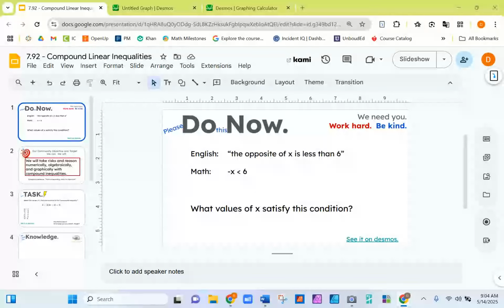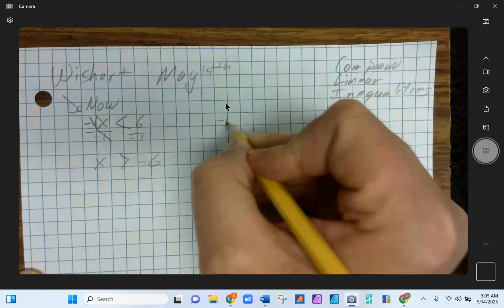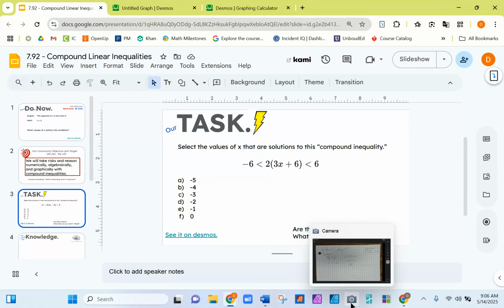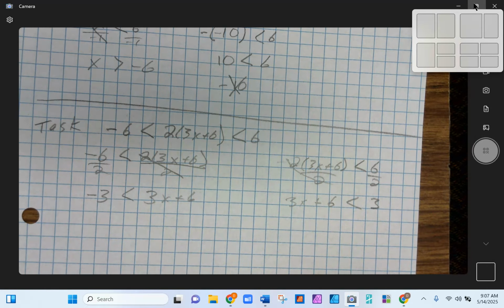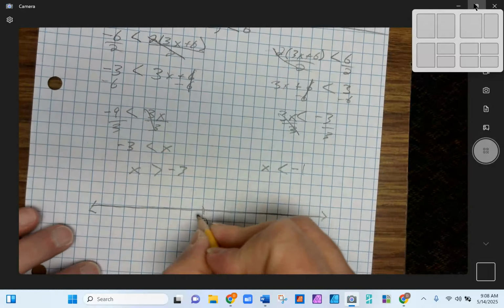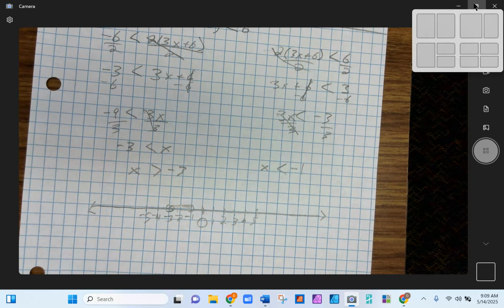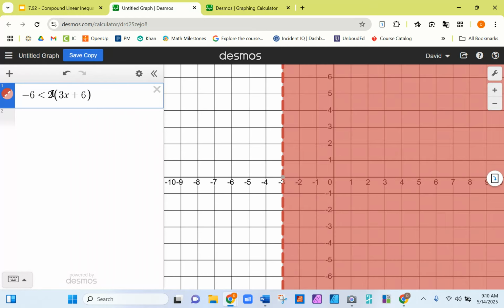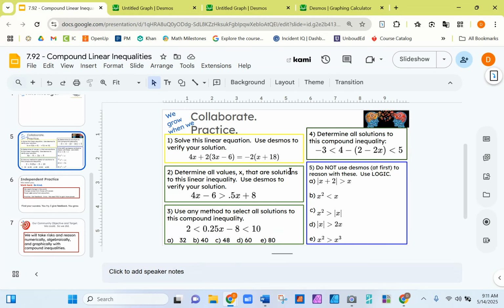7.91 Compound Linear inequalities - CB - 24-25